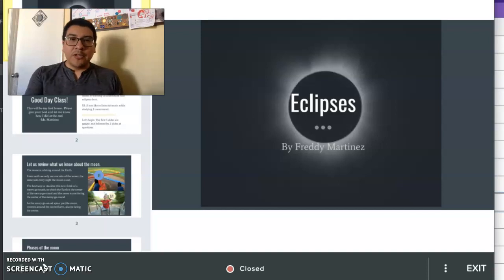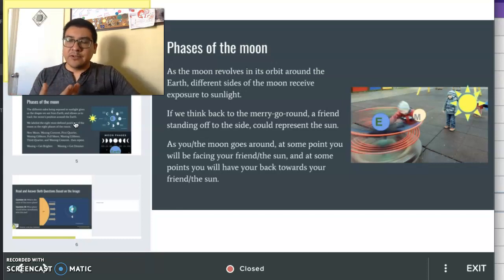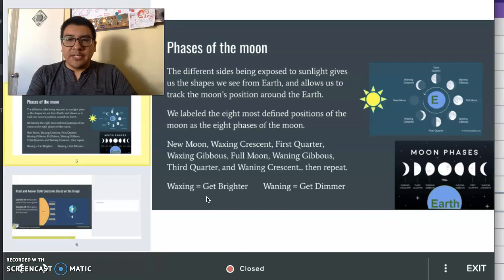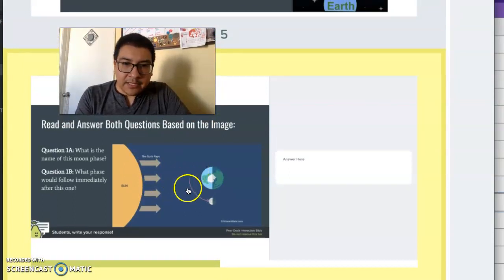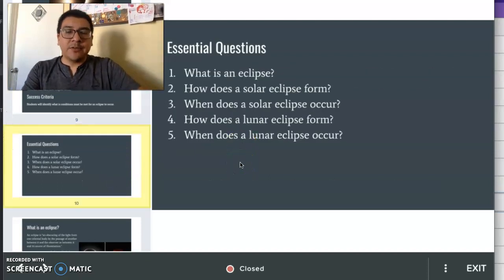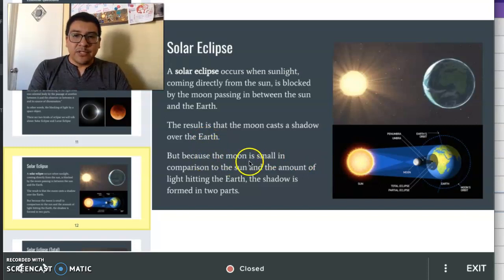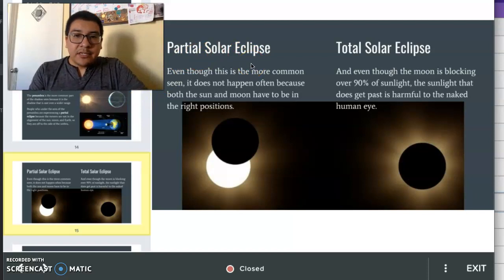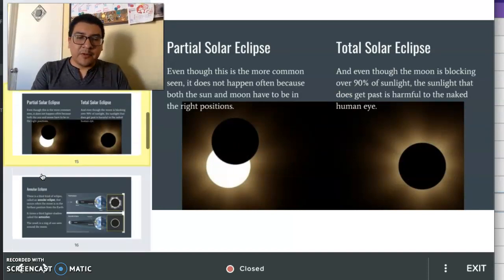Observation 2 - Eclipse lecture part 1